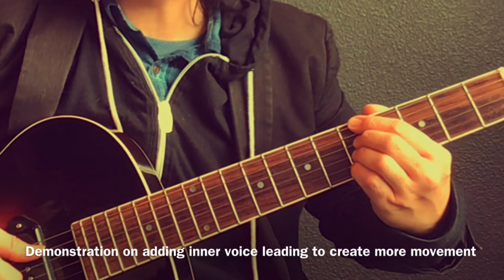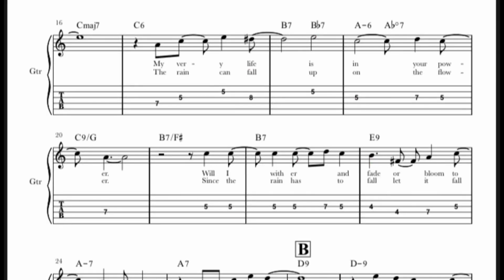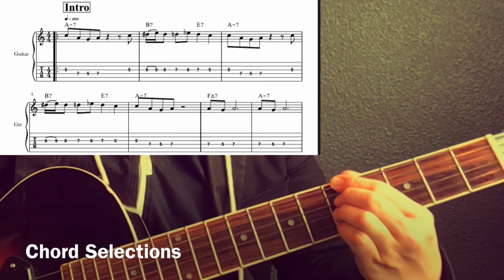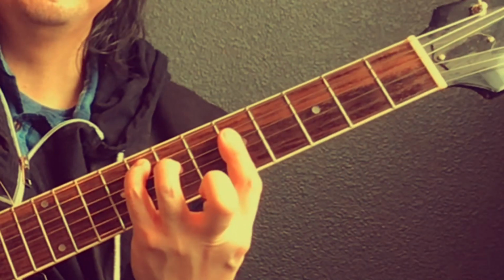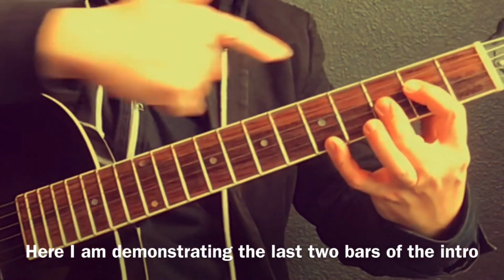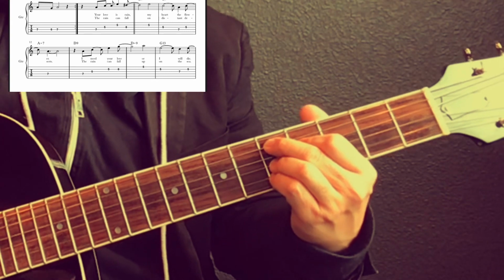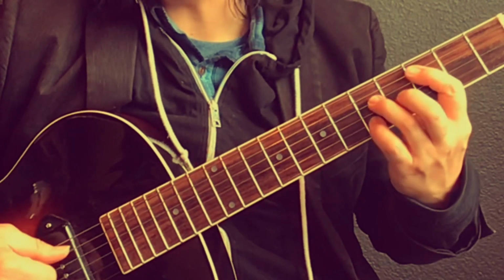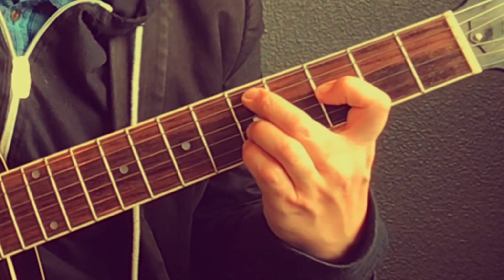Agua de Beber(Jobim)Bossa Nova Guitar Lesson - Chords Comping and More!